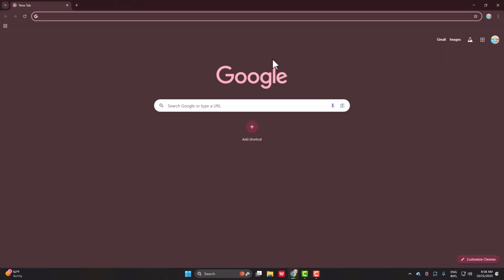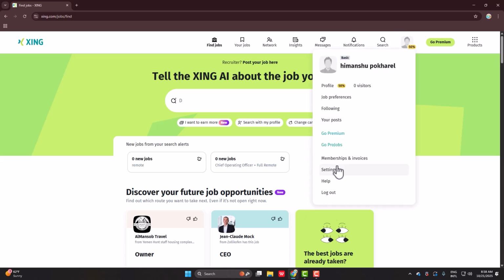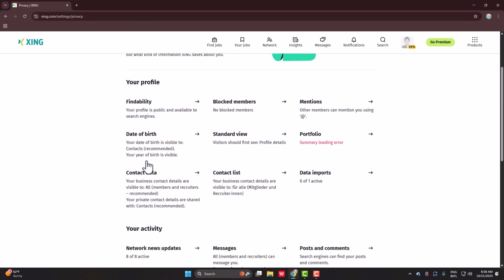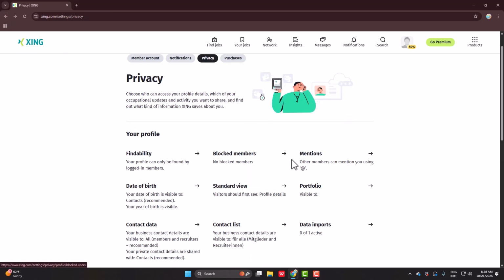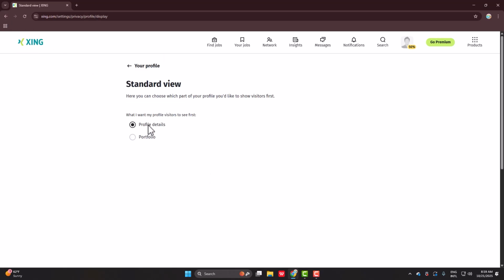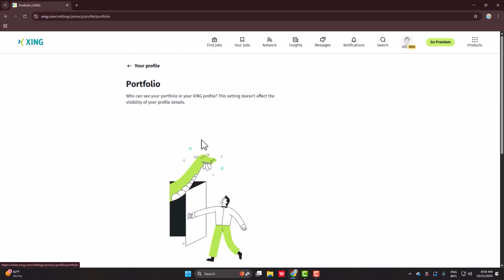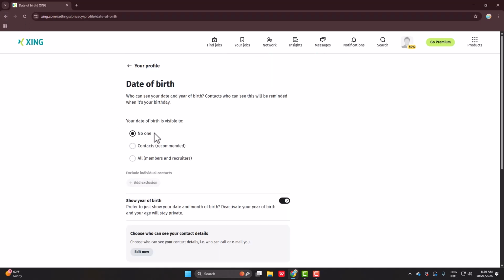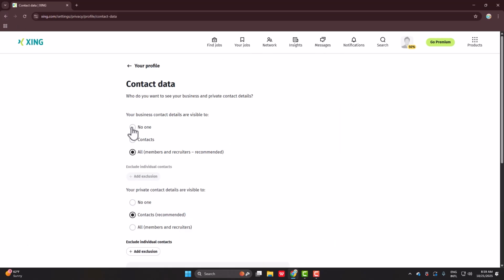How to Manage Xing Privacy Settings (2026) | Protect Your Profile & Data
Want to control who sees your Xing profile and activity? This 2026 tutorial shows you how to manage privacy settings on Xing step by step. Learn how to adjust profile visibility, control contact requests, hide activity, and protect your personal information.

✅ Step-by-step guide for desktop and mobile app
✅ Tips to make your profile visible only to the right people
✅ Updated for Xing 2026 interface and privacy options

🔒 Perfect for professionals who want to network safely while protecting their personal data on Xing.